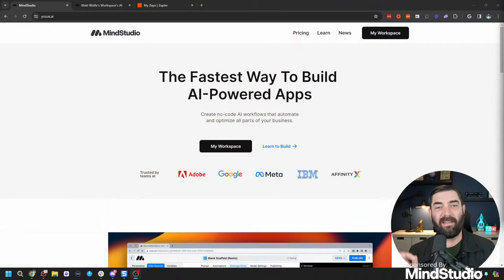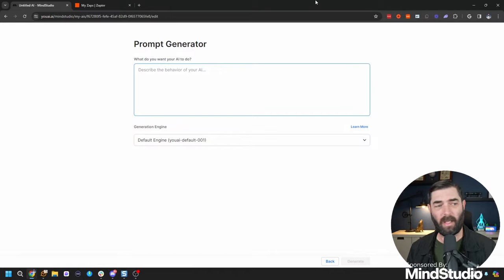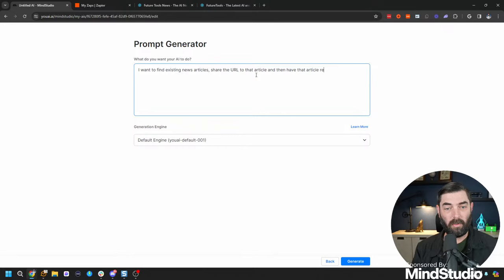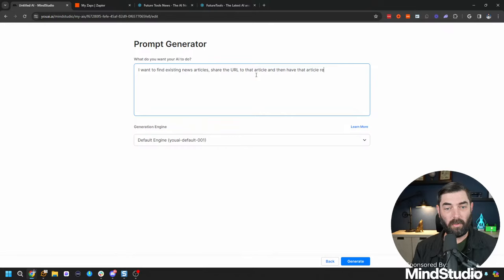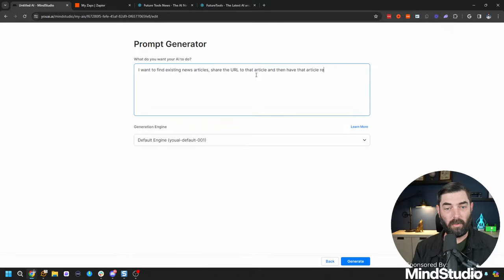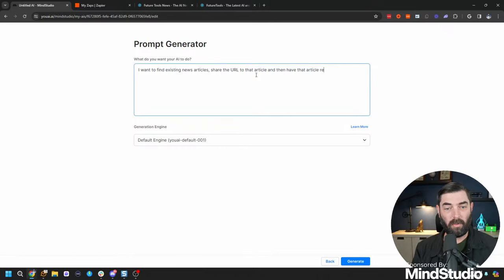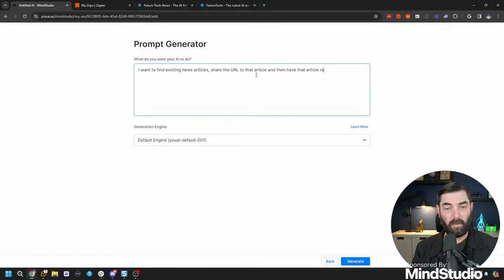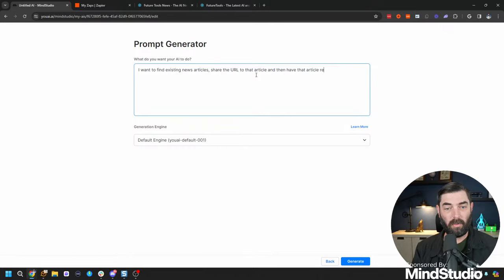Exploring Unknown AI Tools (Underground AI #3)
Let's do an Underground AI but this time, let's do it live!